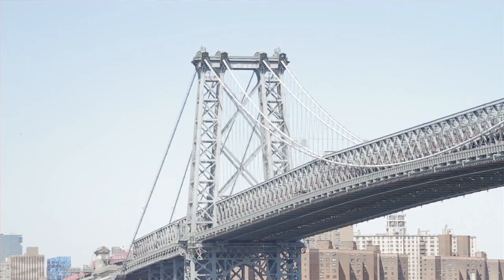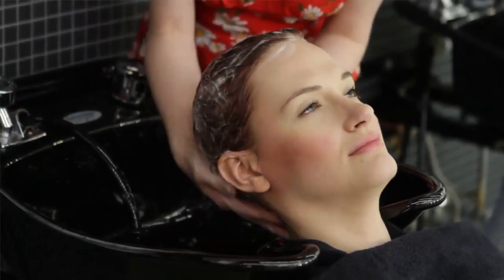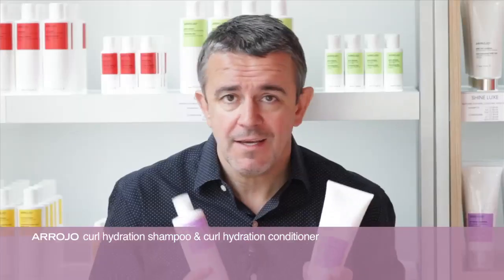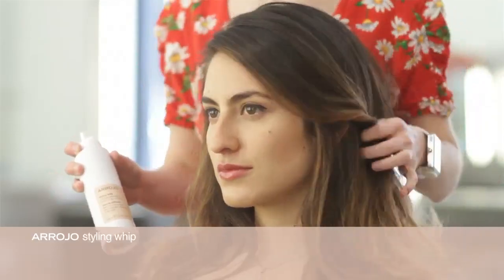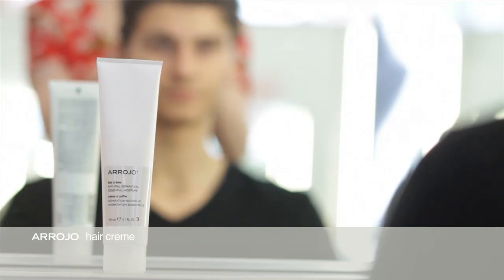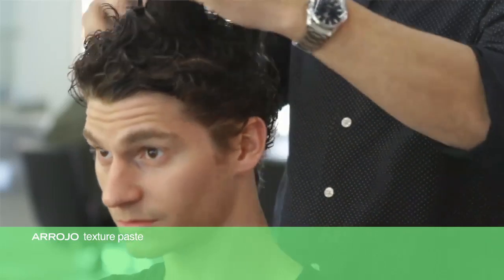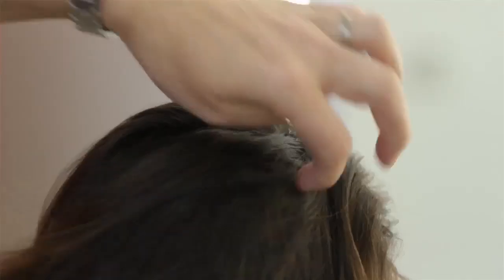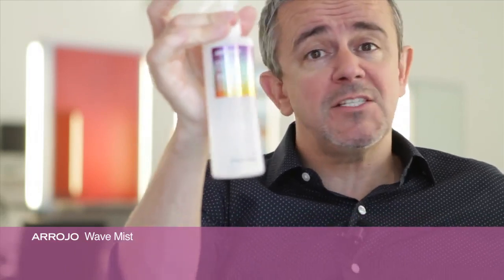Arrojo Product Knowledge Portfolio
Professional filmed at our salon in Williamsburg, Nick Arrojo takes you through the features and benefits of most of our Product catalog.